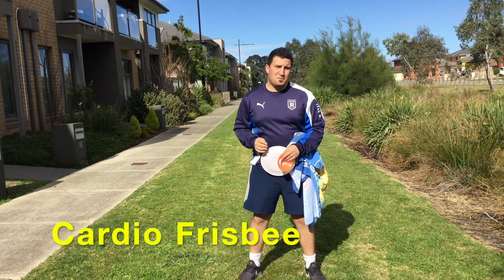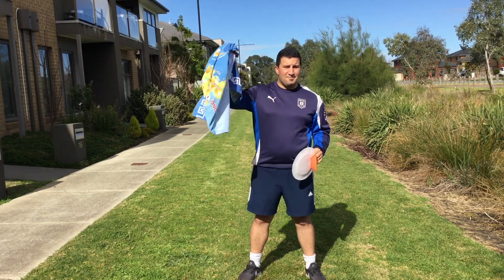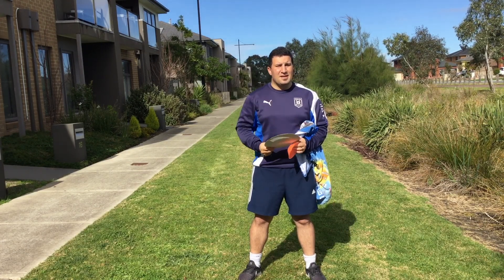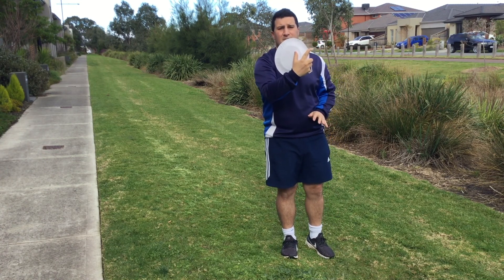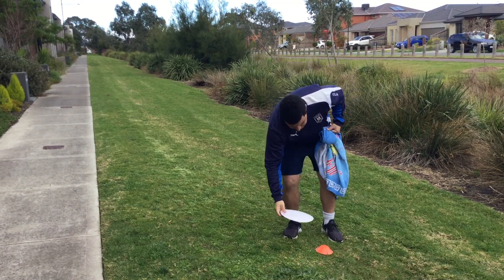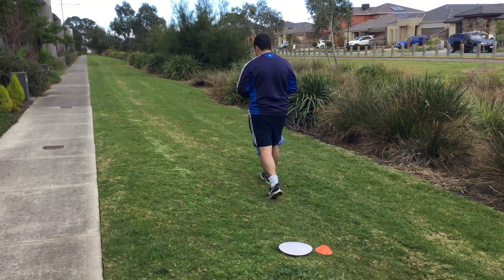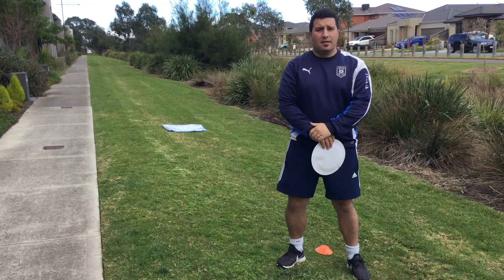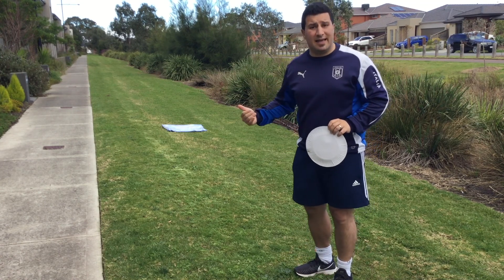Cardio Frisbee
Cardio Frisbee - Grade 3-6 Game

PE @ Home